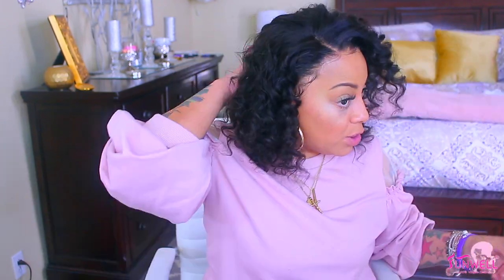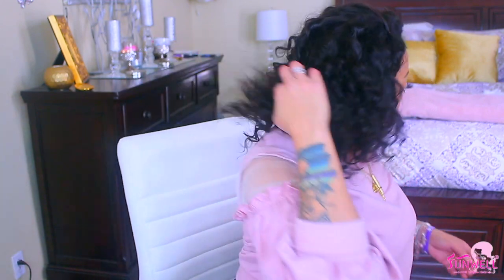AMAZON PRIME GET YOUR LACE WIG ON TIME & CHEAP CURLY WIG HAIR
Amazon prime lace frontal wigs cheap lace wigs amazon easy lace wig application install tutorial review hair how to with muffinismylovers affordable wigs protective styling tutorial

first song is called KNOW ABOUT US BY SIONYA AND THE SECOND SONG IS LIKE THIS BY SPRING GANG both of those songs are available on epidemicsound but you may be able to fine here to download

WRITE OR SEND US LOVE GIFTS TO:
Muffinismylovers

SOME OF MY FAVORITE SITES